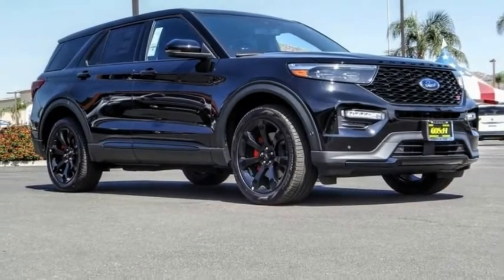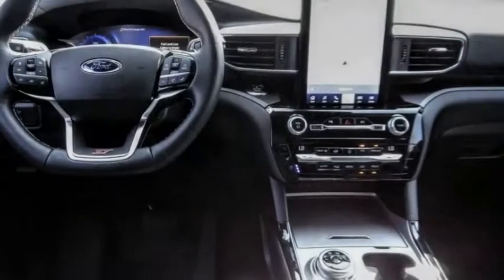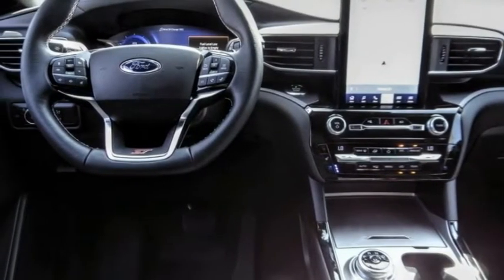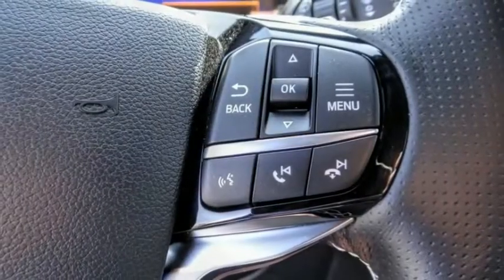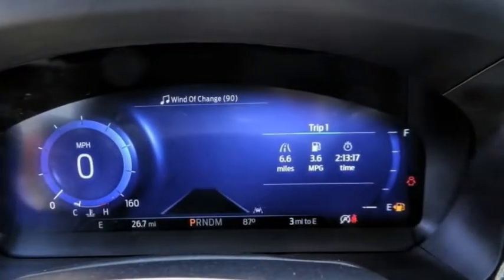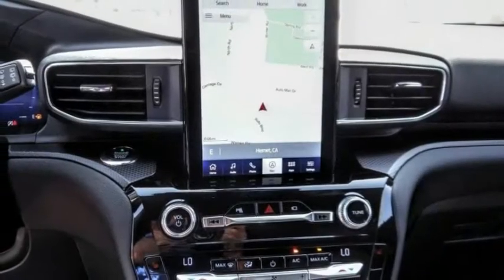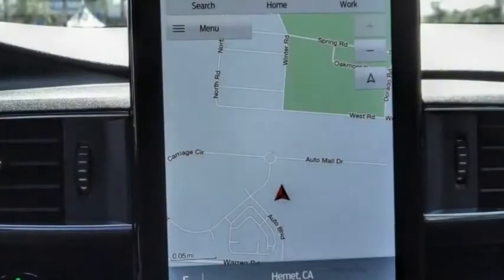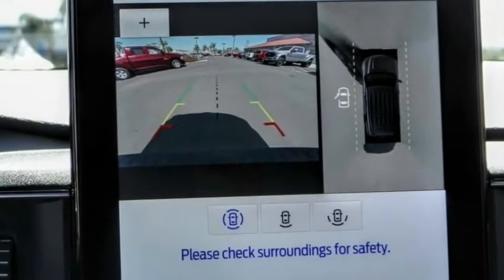2021 Ford Explorer HEMET BEAUMONT MENIFEE PERRIS LAKE ELSINORE MURRIETA F21421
2021 Ford Explorer ST 4WD

GOSCH FORD HEMET PROUDLY SERVING HEMET, BEAUMONT, MENIFEE, PERRIS, LAKE ELSINORE, MURRIETA, AND SURROUNDING SOUTHERN CALIFORNIA LOCATIONS. THIS BLACK 2021 Ford EXPLORER IS EQUIPPED WITH A 3.0L EcoBoost V6, AUTOMATIC TRANSMISSION, AND RECEIVES AN ESTIMATED 18 City/24 Hwy MPG. GOSCH FORD HEMET 150 CARRIAGE CIRCLE HEMET CA 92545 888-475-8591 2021 Ford EXPLORER ST 4WD Stock #: 8-F21421 | VIN: 1FM5K8GC3MGB33035 | 2021 Ford Explorer ST 4WD HEATED STEERING WHEEL ALLOY WHEELS AIR CONDITIONING Gosch Ford Hemet